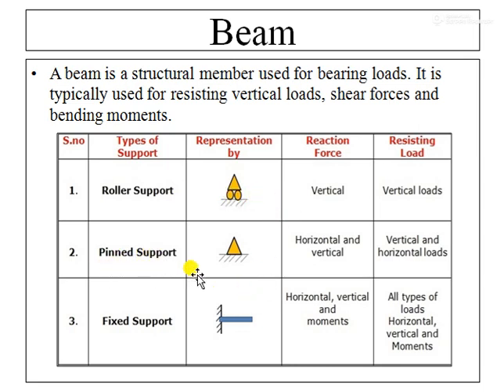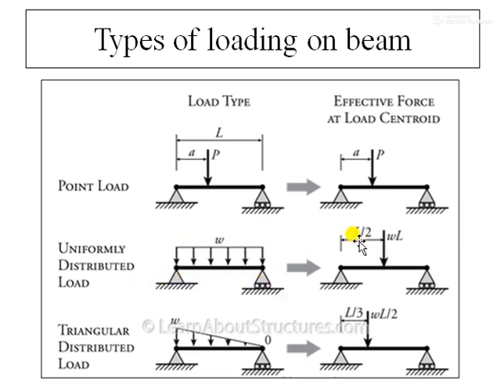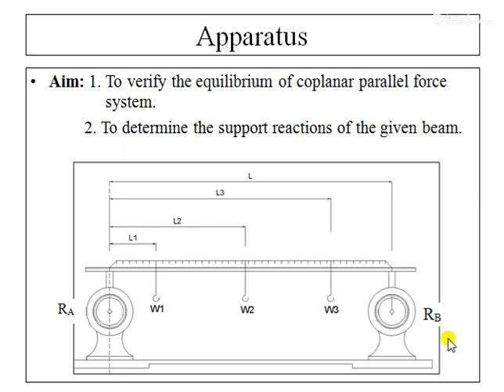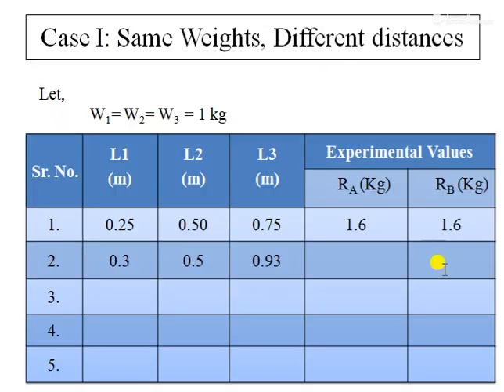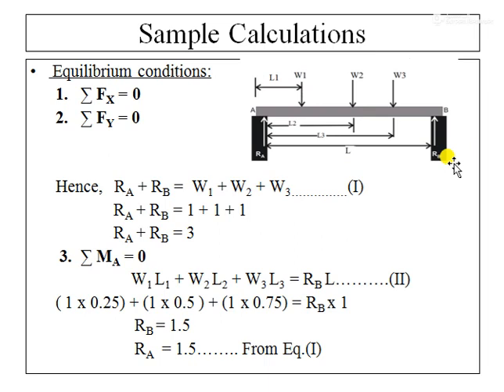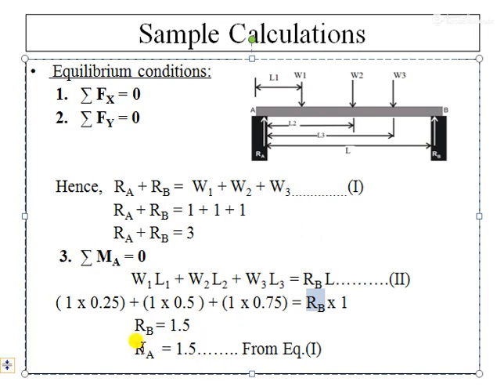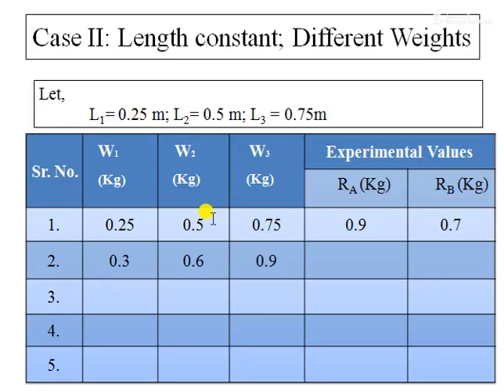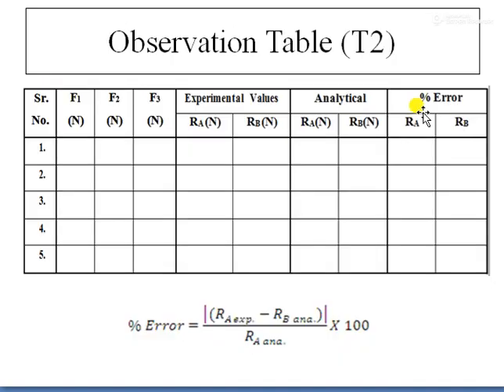Reaction forces on simple beam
Engineering Mechanics Practical